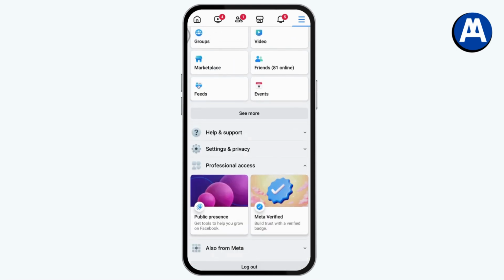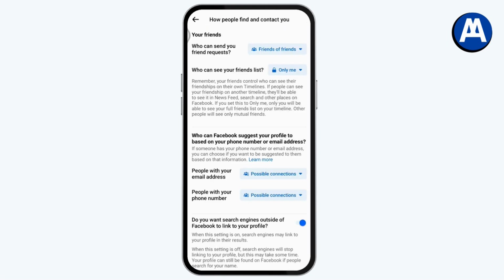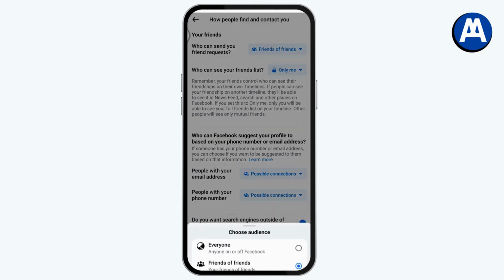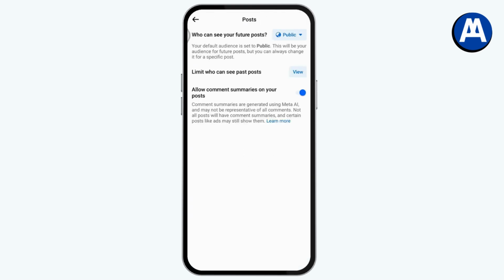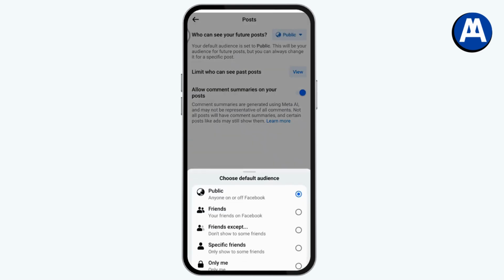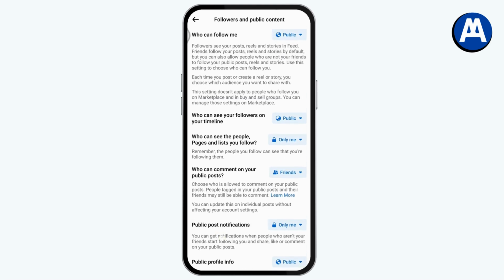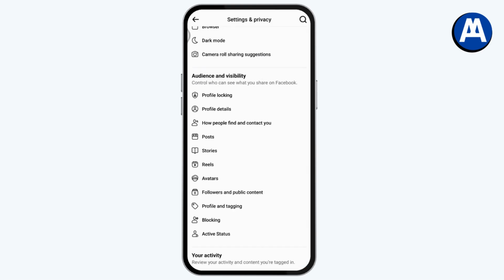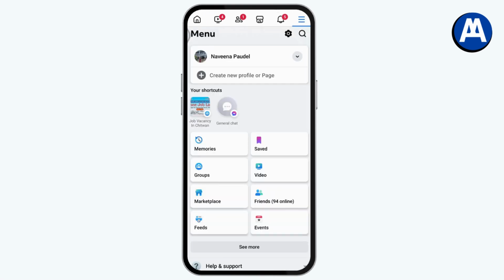Add Follow Button On Facebook Account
How To Add Follow Button On Facebook Account
how to add follow button on facebook
facebook follow button
how to add follow button on facebook account/profile
facebook followers setting
how to add follow button on facebook profile in mobile
follow button on facebook
facebook follow button on profile
follow button on facebook profile
how to activate follow button on facebook

Want to add a Follow button to your Facebook account? AppAid is here to help! In this tutorial, we'll guide you through the steps to enable the Follow button on your Facebook profile, allowing others to easily follow your public updates.

Adding a Follow button can increase your reach and engagement on Facebook. We’ll show you how to access your account settings, enable the Follow option, and customize your privacy settings to control who can follow you. Watch now and learn how to add a Follow button on your Facebook account with ease, thanks to AppAid!